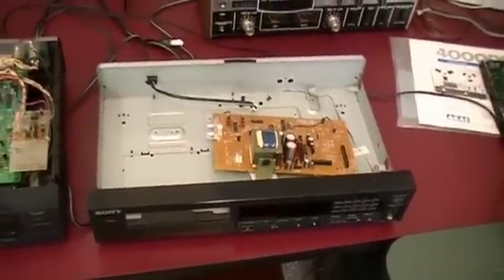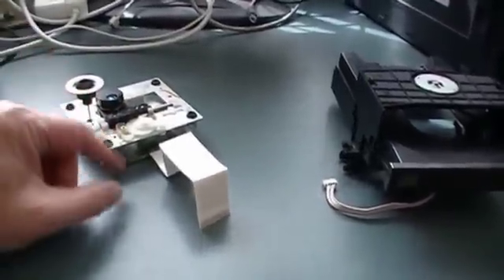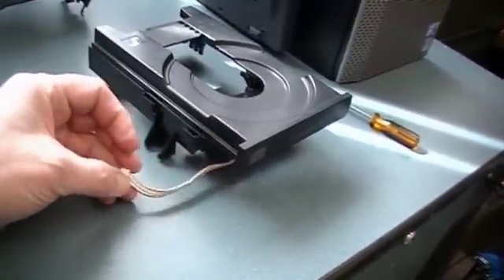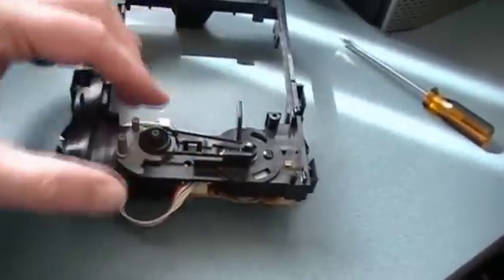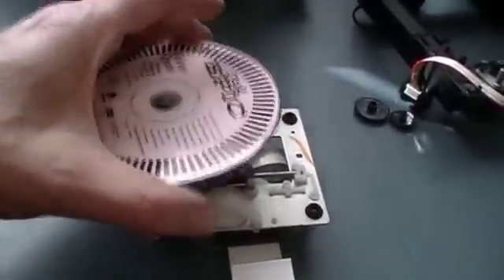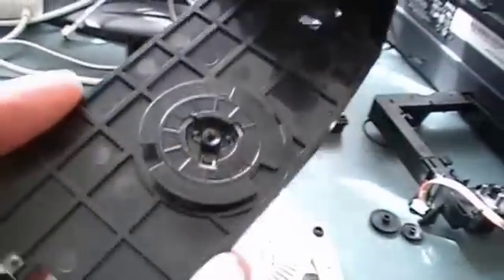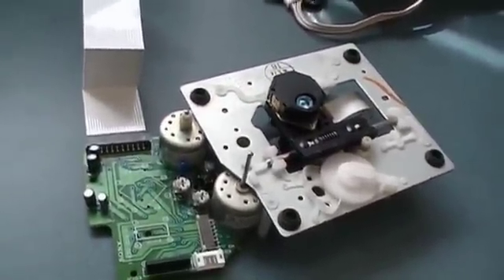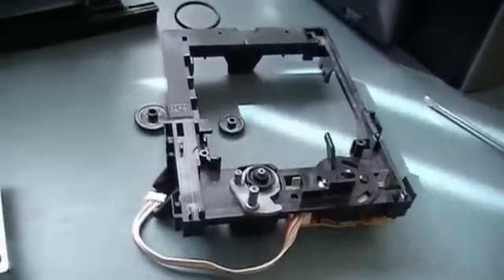Sony CD Player Tray Disassembled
From a previous video, my 1990 Sony CD-490 CD player had died completely.  Out of curiosity, I removed and disassembled the tray and laser unit to see how Sony had designed it.